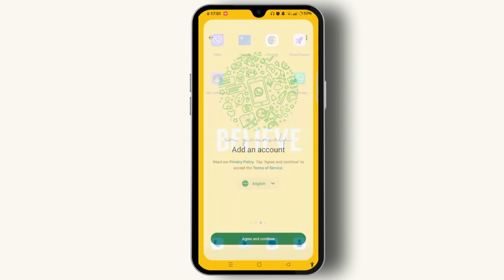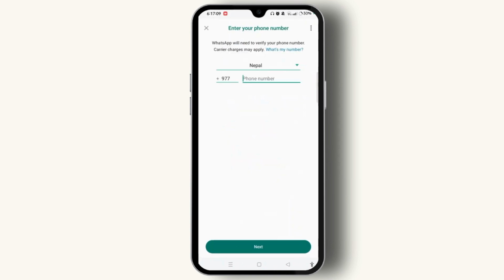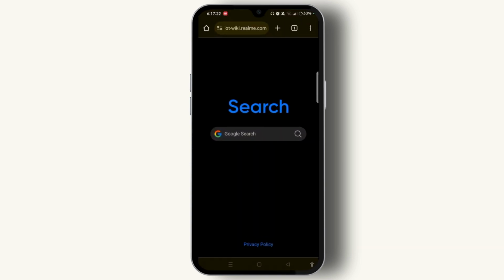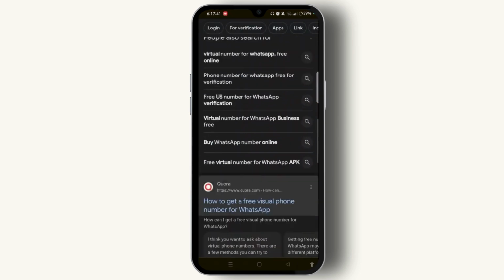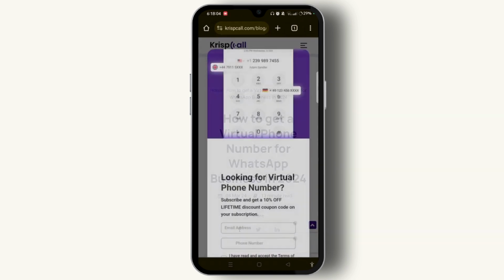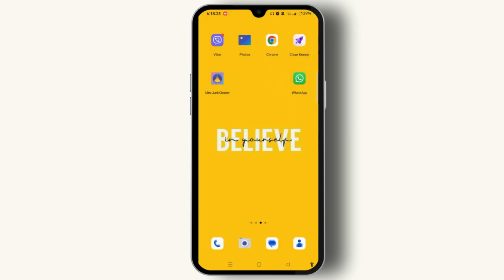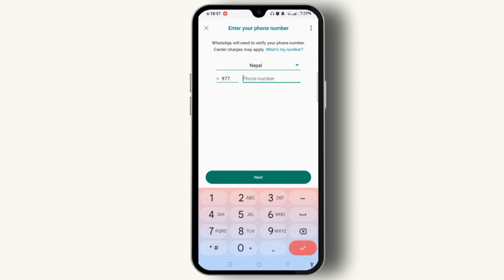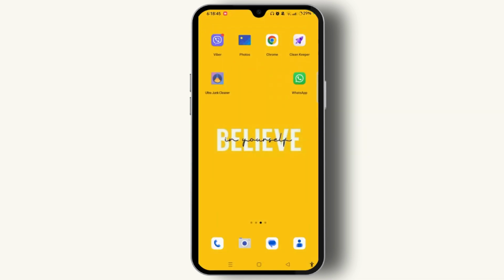How To Use WhatsApp Without Phone Number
Learn how to use WhatsApp without a phone number in this step-by-step tutorial. Whether you want to set up WhatsApp without a mobile number or recover your account without a phone number, this guide has you covered!

In this video, you'll discover how to use WhatsApp without a phone number or SIM card. We'll walk you through the process of using WhatsApp on PC without a phone and how to maintain privacy by not showing your phone number.

Timestamps:
0:00 Introduction
0:20 Step 1: Setting Up WhatsApp Without a Phone Number
0:45 Step 2: Using WhatsApp on PC Without a Phone
1:15 Step 3: Managing Privacy and Number Visibility